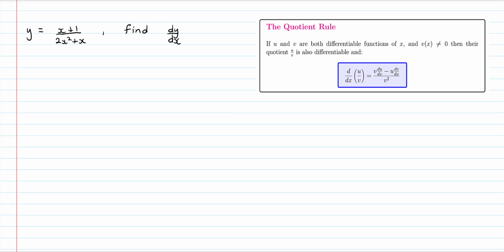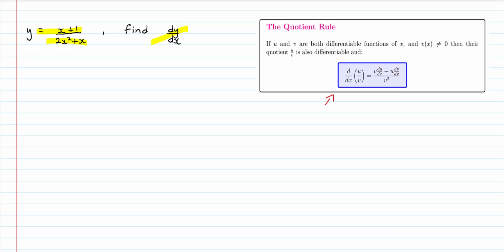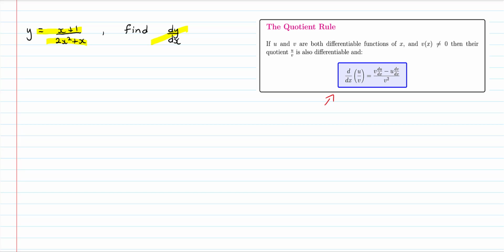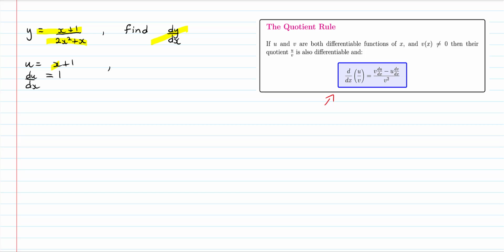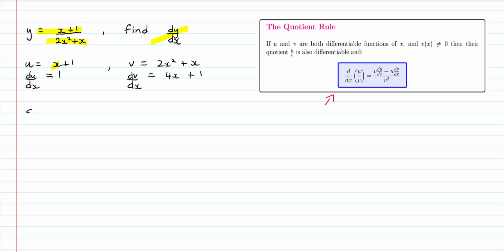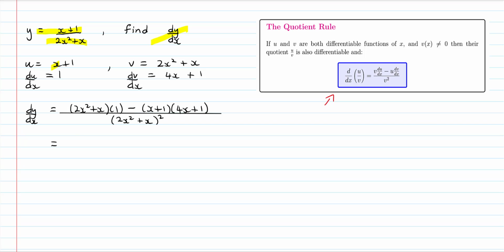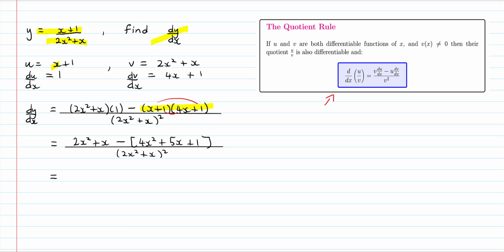Quotient Rule Example 1